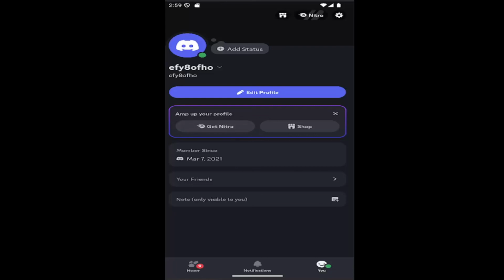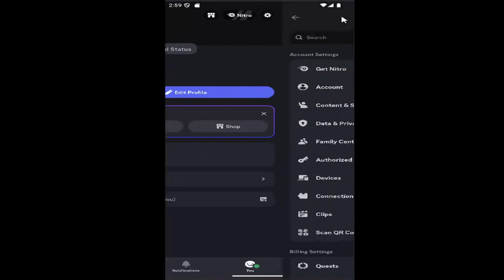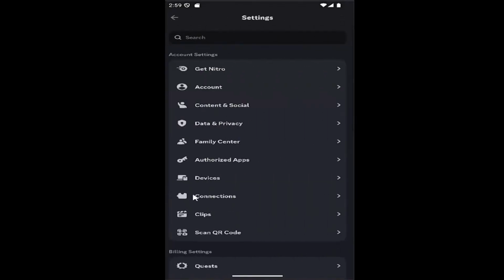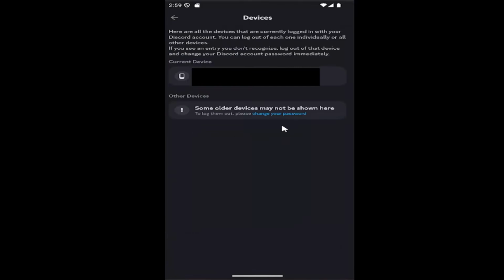How To Logout of Discord on All Devices [Tutorial]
This tutorial explains how to log out of your Discord account on all devices, ensuring your account is securely signed out from every platform you're using. Whether you've forgotten to log out on a shared device or want to ensure no one has access to your account, this guide walks you through the process. By logging out of all devices, you can protect your privacy and prevent unauthorized access to your Discord account. The tutorial provides the necessary steps to sign out from all active sessions, giving you peace of mind.

Issues addressed in this tutorial:
how to logout of discord on all devices
how to logout of all other devices discord
how to logout of all devices on discord mobile
can i log out of discord on all devices
log out discord account on all devices
logout of all devices discord
discord logout of all devices
how do you log out of discord on all devices
how to logout of discord from all devices
logout discord on all devices
how to log out of discord on all devices
how do i log out of all devices on discord
how to log out of discord on all devices mobile